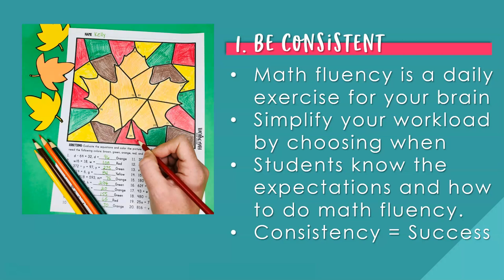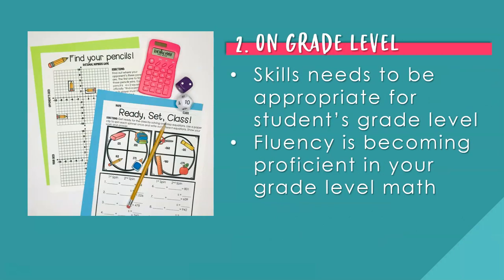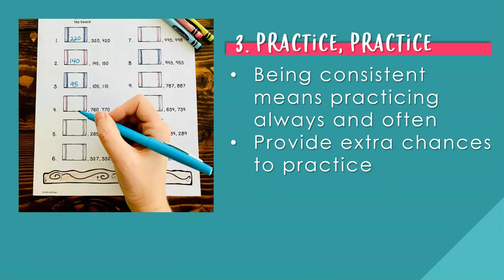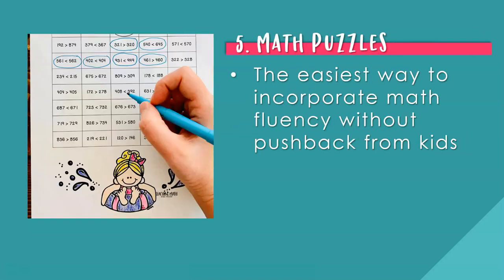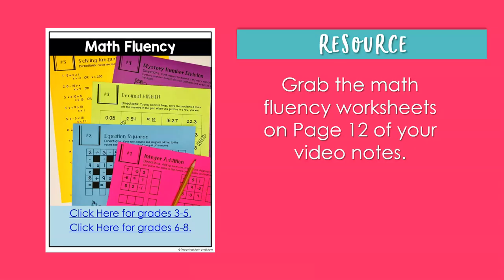Simplify Your Math Fluency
How to simplify your math fluency with tips, strategies, and resources to develop a math classroom plan to meet the needs of all your students. The purpose of this video is to help you the math teacher, to learn how to help your students achieve success with math fluency.